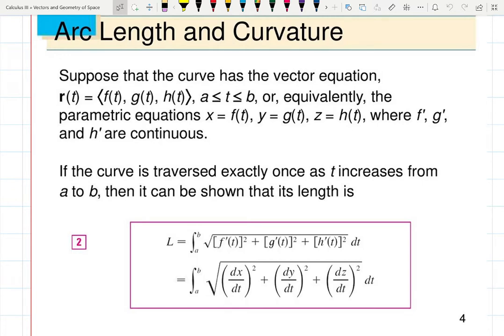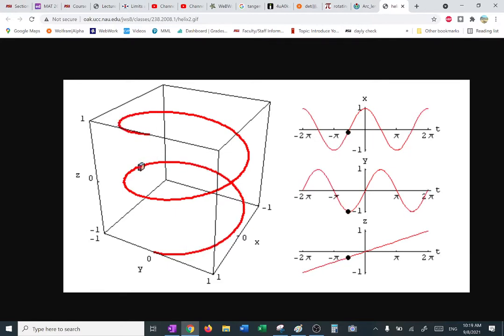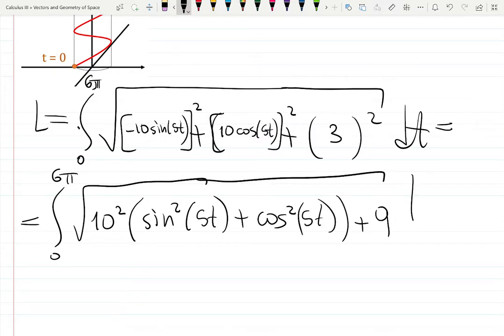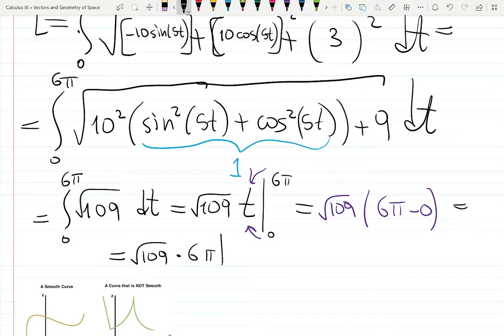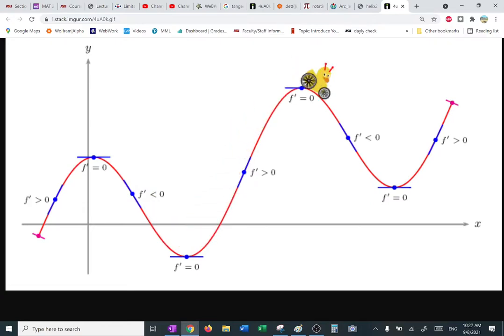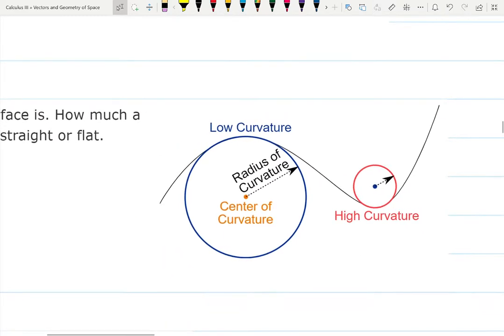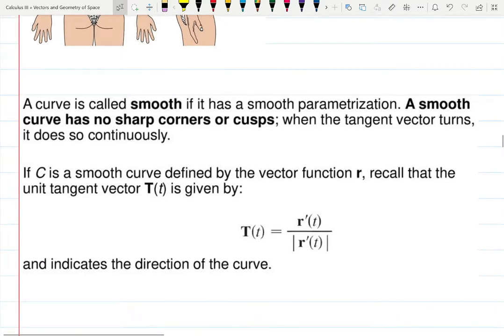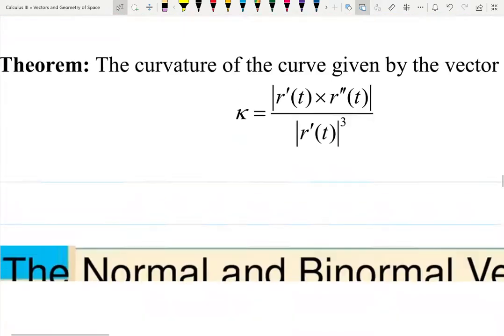Arc Length, Curvature and T-N-B